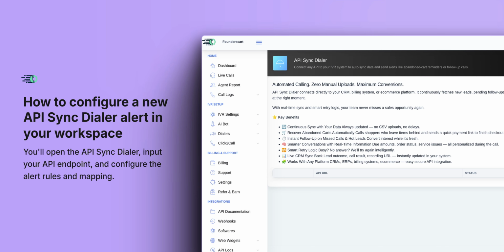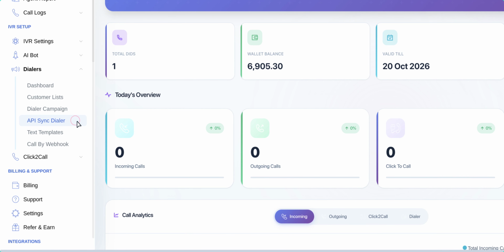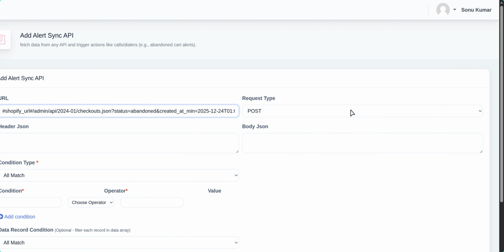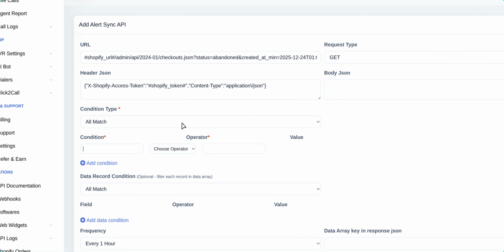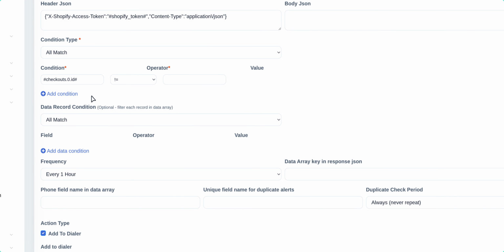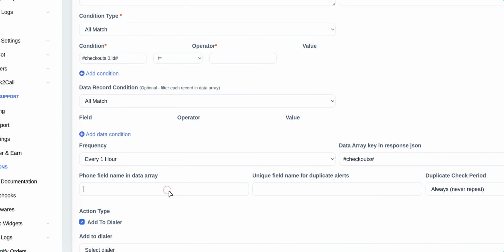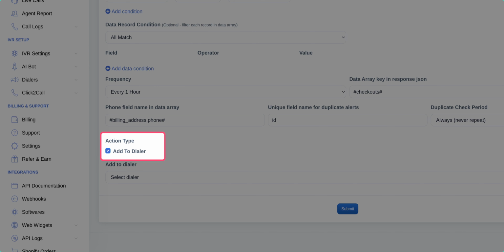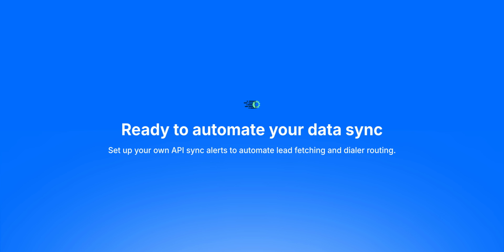How to Automate Your Dialer with API Sync — API Sync Dialer Alert in IVR Solutions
In this video, I show you how to set up the API Sync Dialer and Alerts in IVR Solutions — so your dialer pulls contacts automatically from your own system through the API, with no manual list uploads at all.

You'll learn how to configure the API sync, connect your data source, and set up alerts so your dialer always has fresh contacts to call the moment they land in your system. I'll walk through the full setup so you can fully automate your outbound pipeline from end to end.

By the end, you'll know exactly how to sync your dialer with your own systems via API.

⏱ CHAPTERS
000:00 - Data Pipeline Intro
00:10 - System Integration
01:00 - Setup API Sync
01:08 - Endpoint URL
01:20 - Request Method
01:32 - Headers & Auth
01:47 - Request Body
01:59 - Sync Logic
02:34 - Shopify Example
02:56 - Sync Frequency
03:05 - Contact Mapping
03:43 - Unique ID (Duplicates)
04:05 - Queue Action
04:32 - Save & Activate